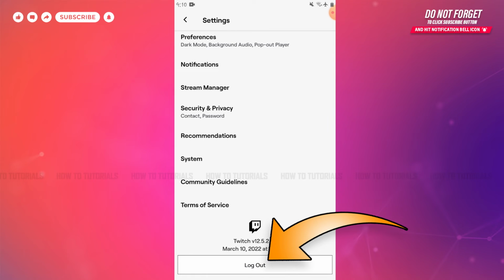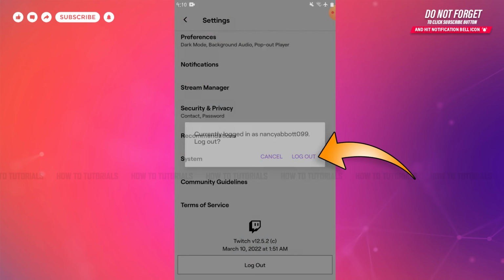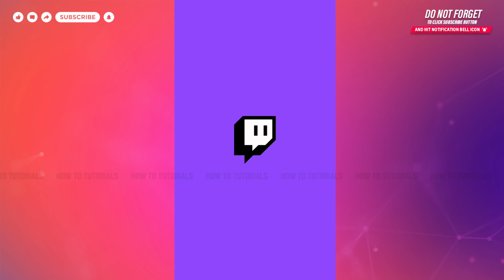How To Logout Twitch Account 2022 | Twitch App Log Out Help | Twitch Sign Out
"How To Logout Twitch Account 2022 | Twitch App Log Out Help | Twitch Sign Out" - A Video Guide by How To Tutorials.

Watch this video till the end to let know on how you can logout from Twitch account in a easy steps.
1. Open Twitch app.
2. Tap on ‘Profile’ on top left.
3. Tap on ‘Account Settings’.
4. Scroll to end and Tap on ‘Log Out’.
You will be logged out from your Twitch account.